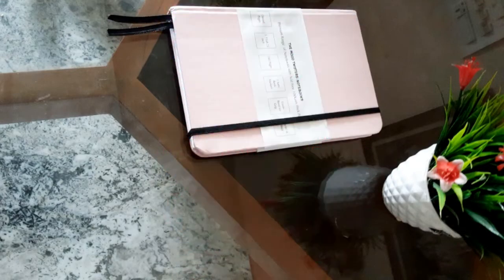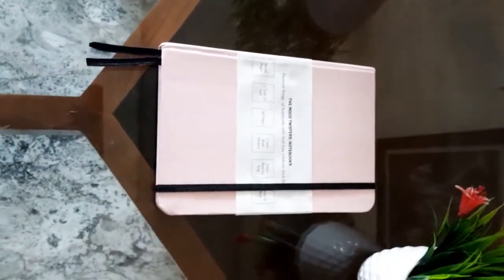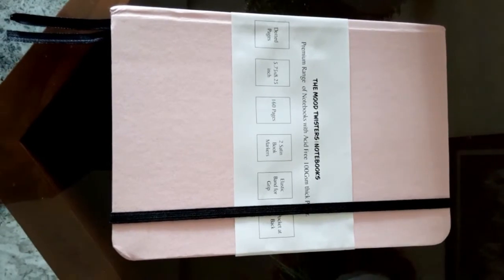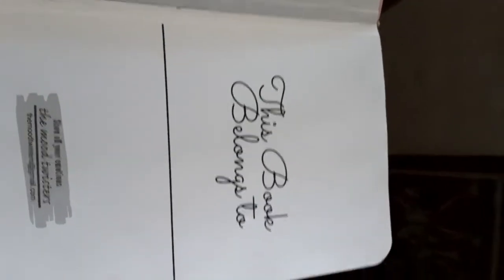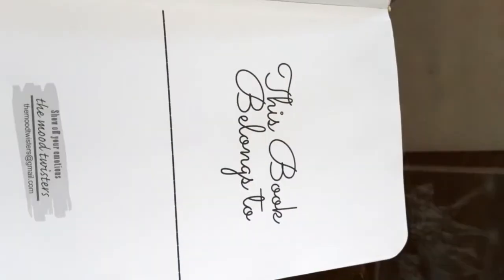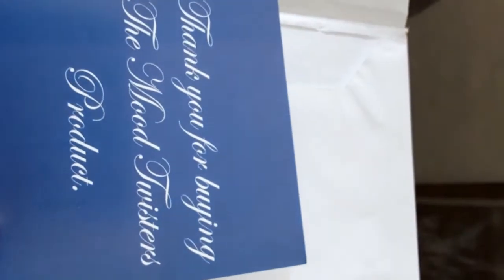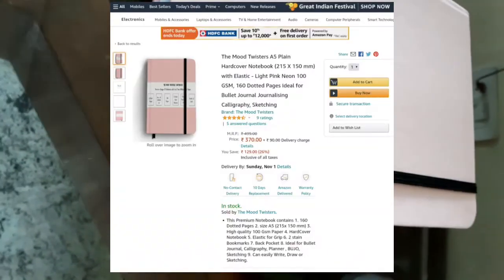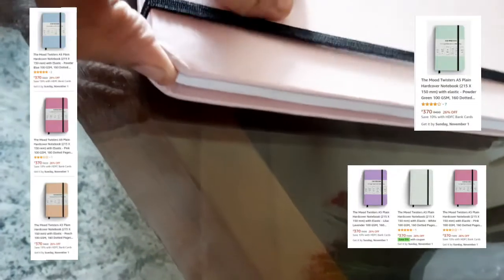The Mood Twisters DotGrid Notebook Review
Hi Friends! In this video I will be reviewing the Mood Twisters Notebook with dotted pages. Let me know what do you think of bullet journaling and what are your notebook suggestions in the comments down below!

Also, there are some other details that I did not mention in the video
1. The pages are bright white.
2. The pages are not smooth and might fray brush pens over time on heavy usage. If you want to letter with a brush pen, I suggest Tombow fudenosuke pens. Other pens would work too and will not fray until they are used roughly.
3. There is some ghosting. But you can see it only when you look for it.
4. The colours are awesome.
5. The cover is not made up of any cloth material, but is like a matte coated smooth paper and can be cleaned easily. This is a hardbound notebook.
6. Overall, it is a good notebook.

Link for the notebook

Music (Introduction): Mornings by Jef